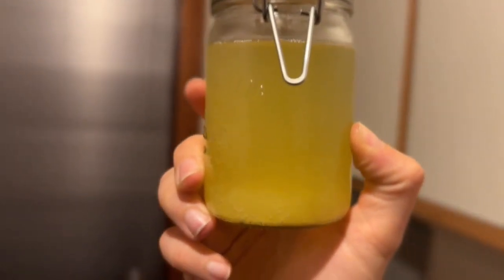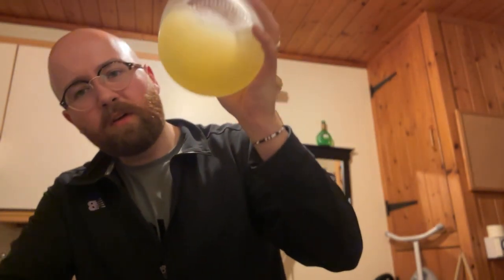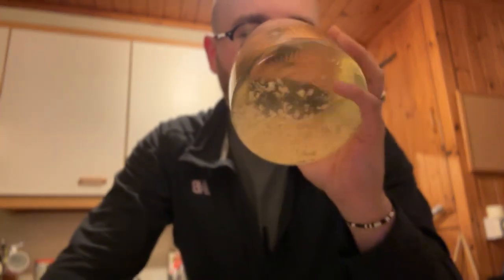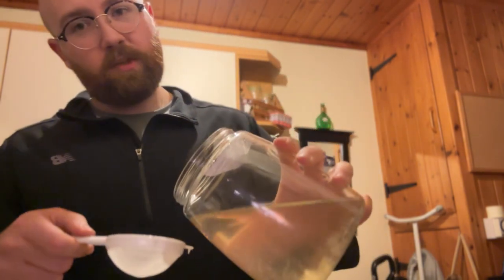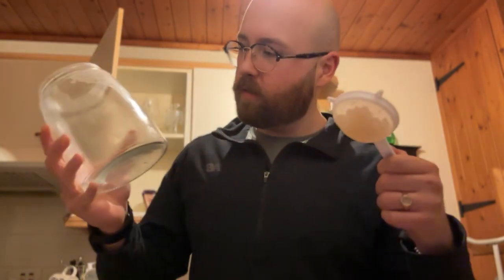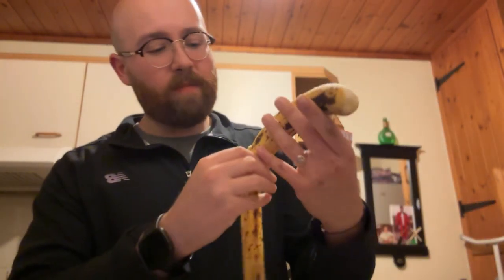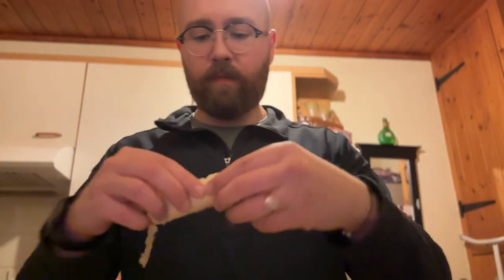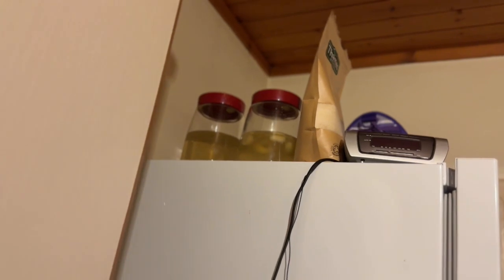Making Sugar Free Bananas (using kefir)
wonder what it taste like?

can you still eat the fermented banana?